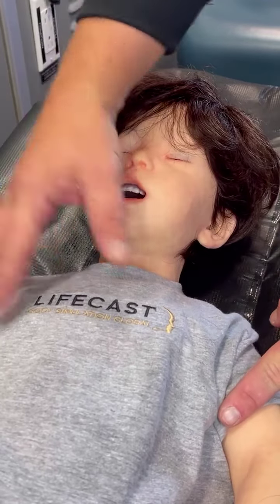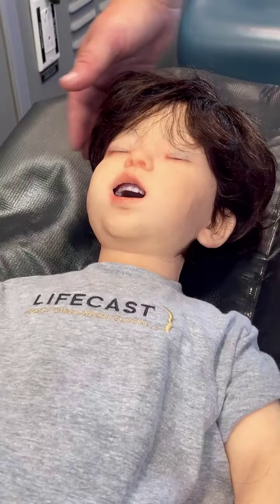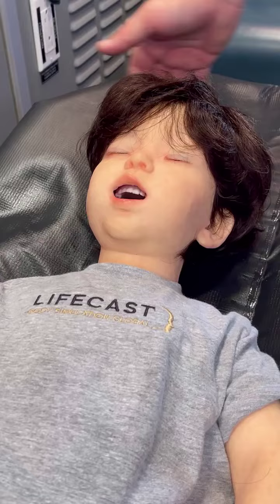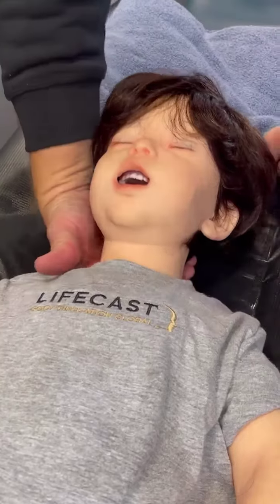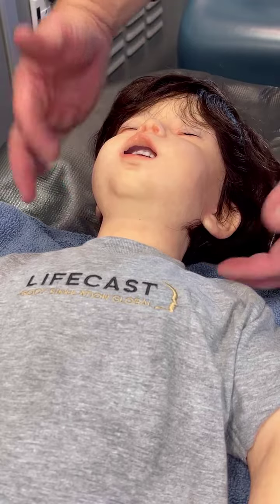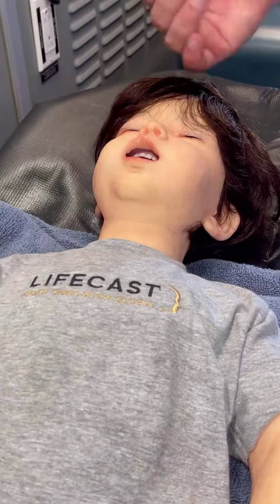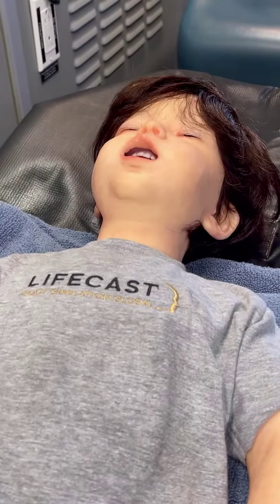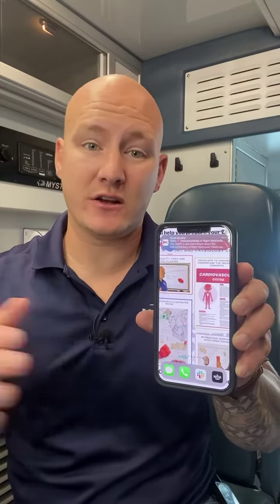Ventilating a Pediatric Patient